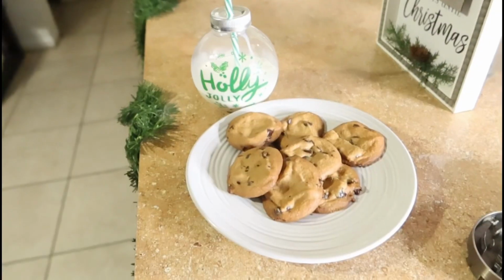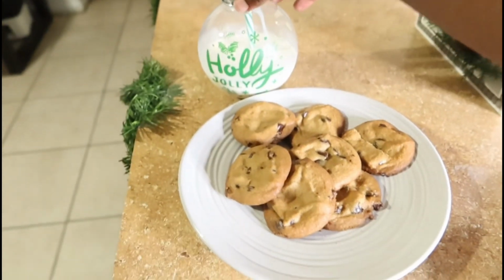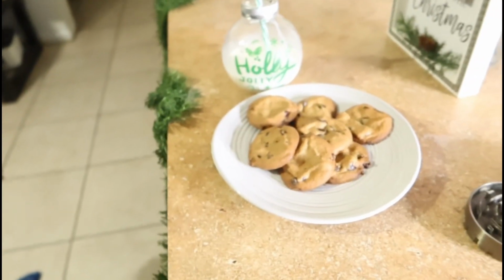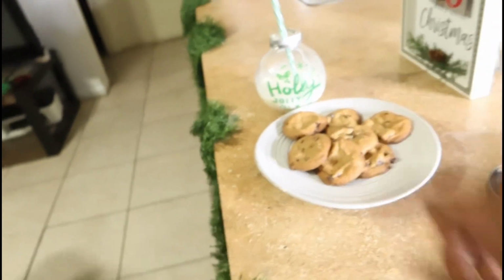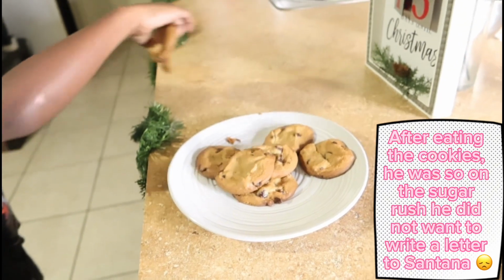Day 3 of vlogmas baking cookies with my nephew